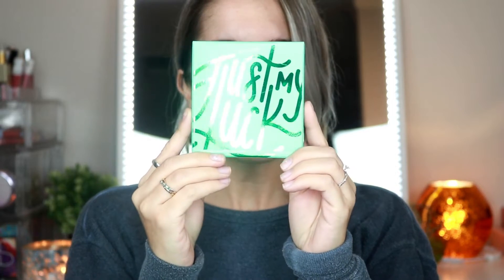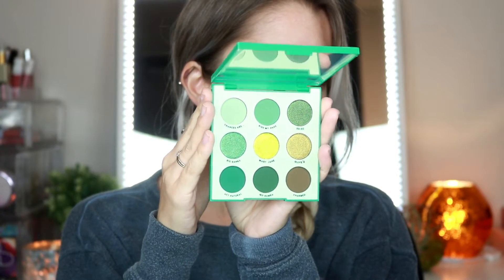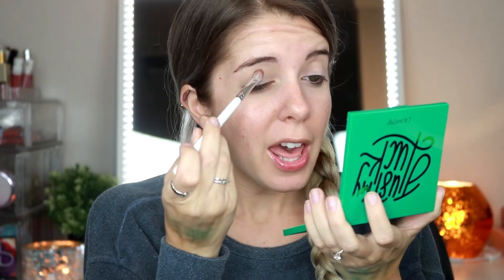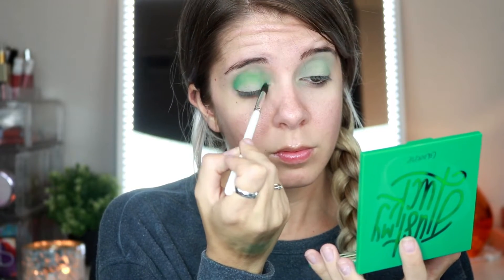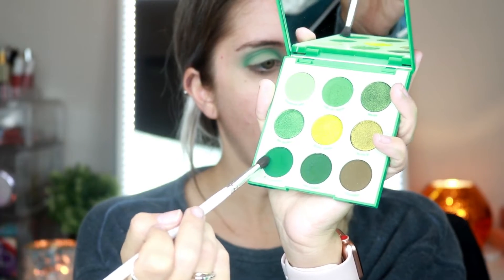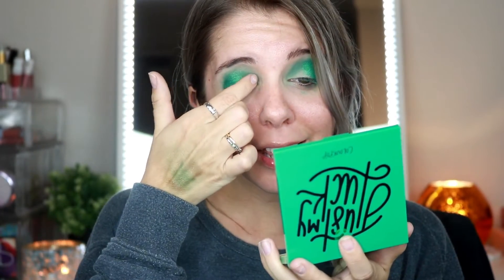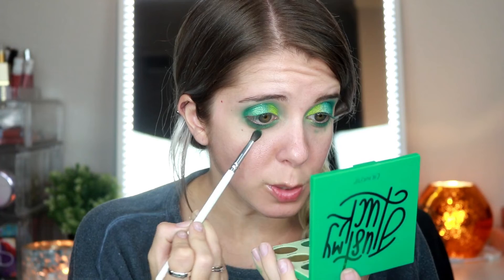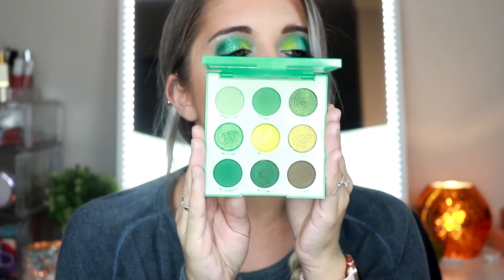No Bullsh*t Honest Review || NEW Colourpop Just My Luck Pressed Powder Shadow Palette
Hey guys!

For today's video I review the new Colourpop Just My Luck Pressed Powder Shadow Palette. This palette recently rolled out and it only retails for 12 bucks! There are 5 mattes and 4 shimmers.